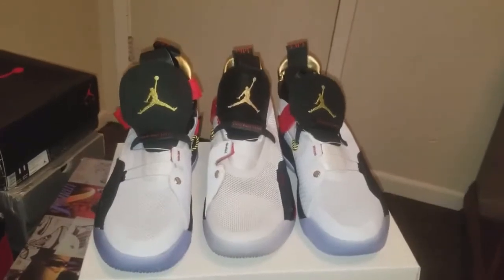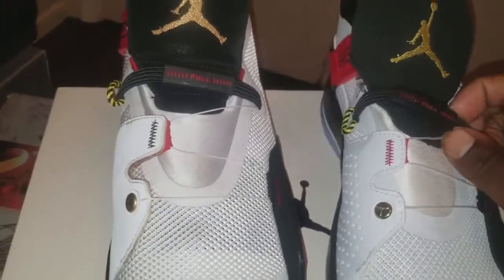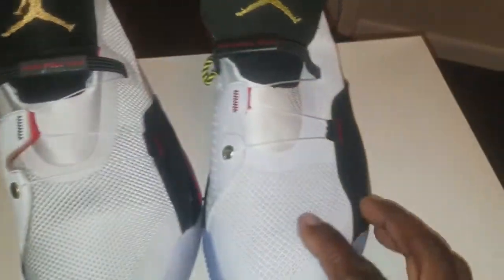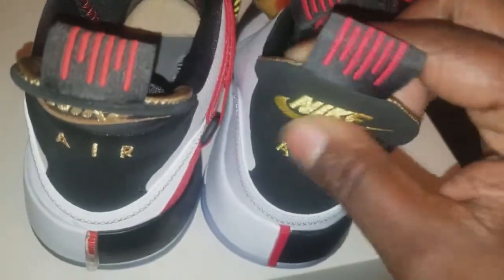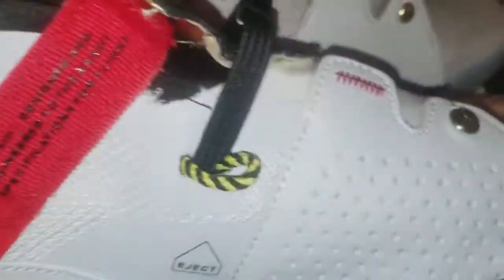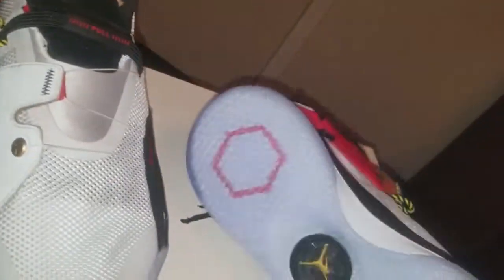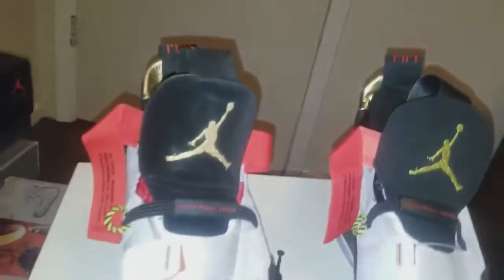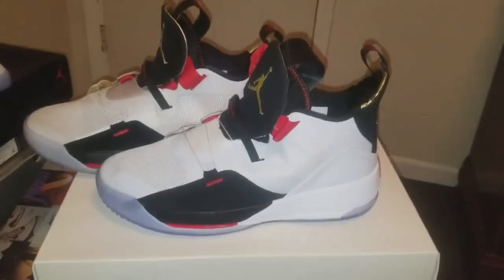JORDAN 33 COMPARISON